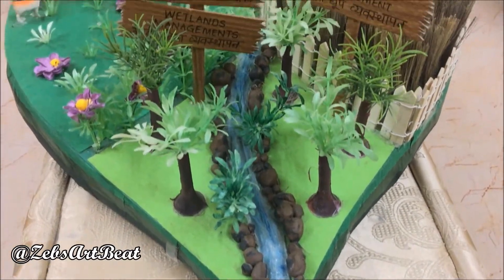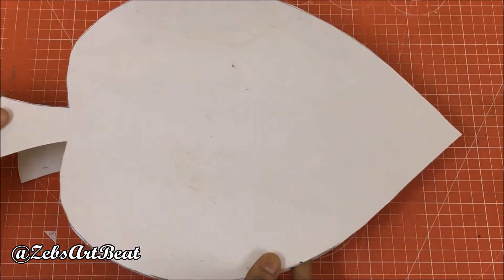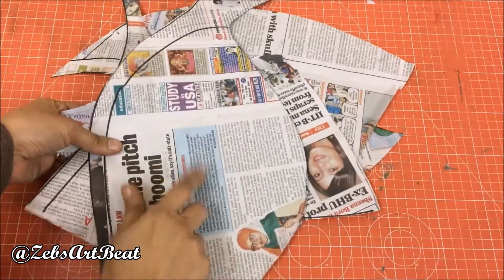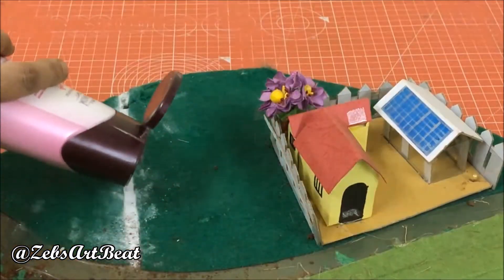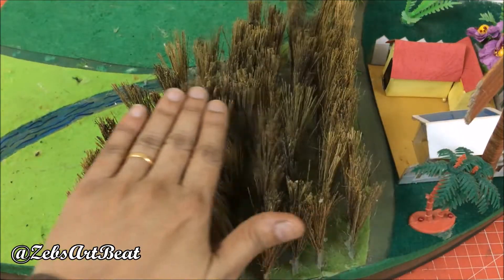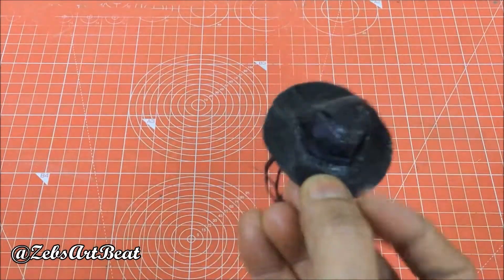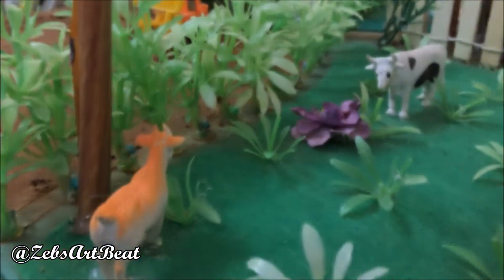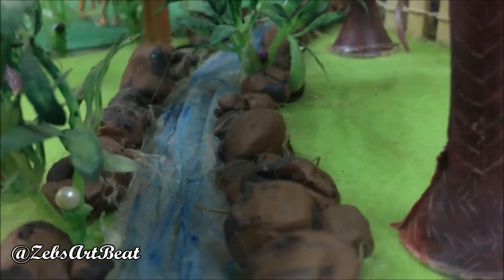Sustainable Farming | School Project | Agriculture Model | Economics | Kids DIY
Here's another fun-filled school project that displays the importance of sustainable farming in a time where global warming and climate change is ruining our mother earth. It is designed as a science project for kids.

And MUCH MORE DIY's ONLY ON ZEBSARTBEAT

Our Other YouTube channel :
ZebsFoodArt